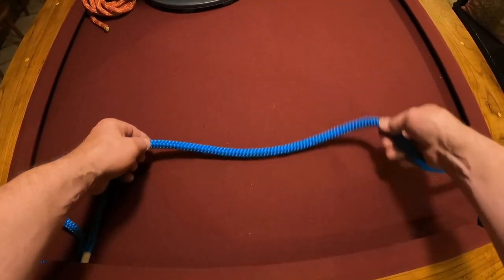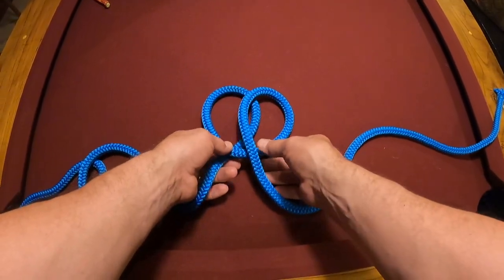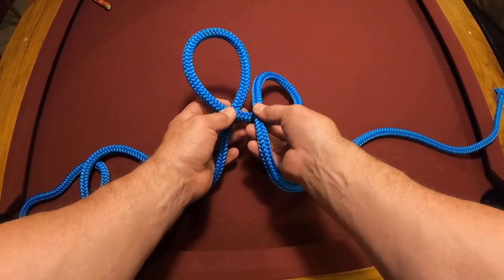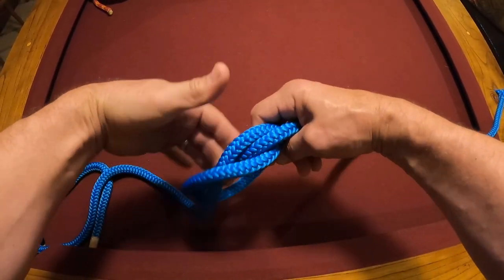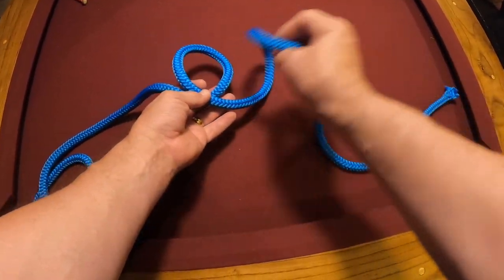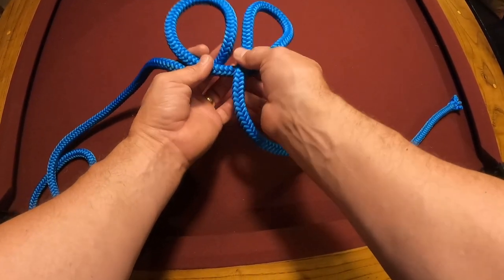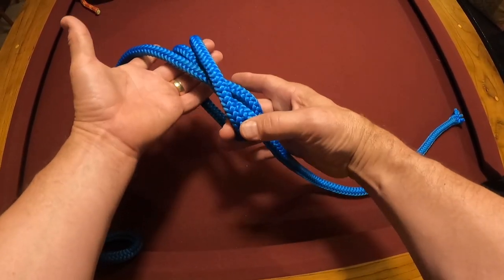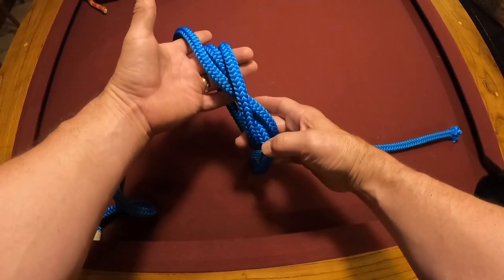Clove Hitch in a Midline Arborist Knots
In this video, Kevin Hamm teaches you how to tie a clove hitch in a midline,.